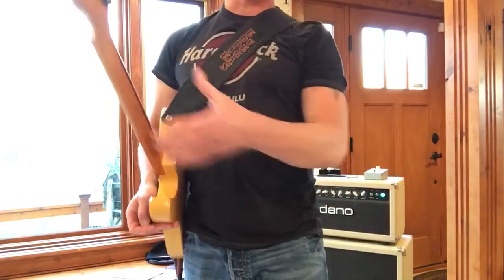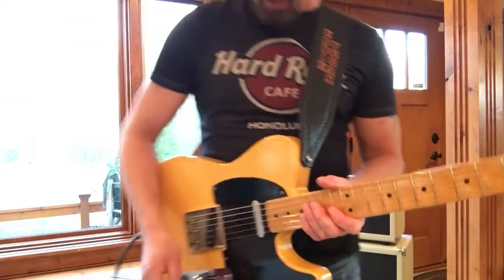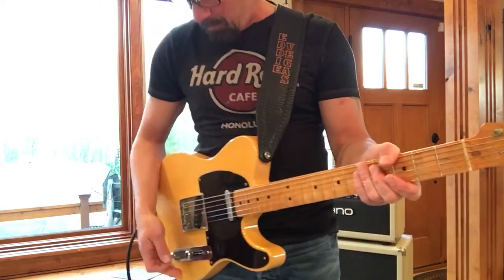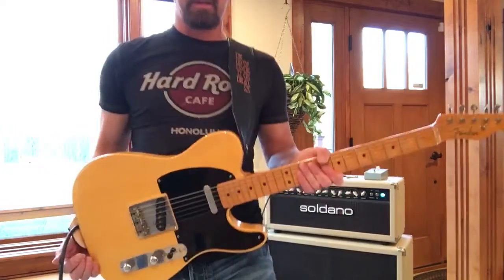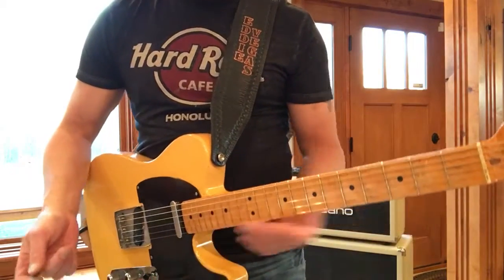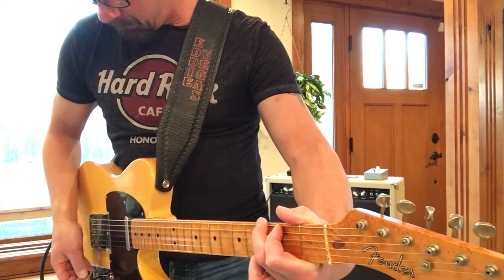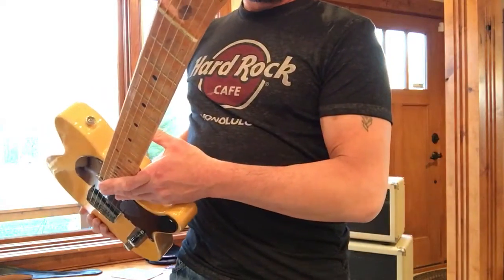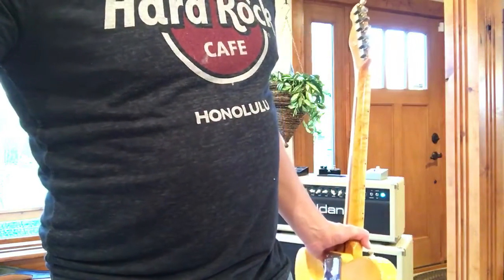1950 Cunetto Nocaster Relic John Cruz Built Fender Eddie Vegas